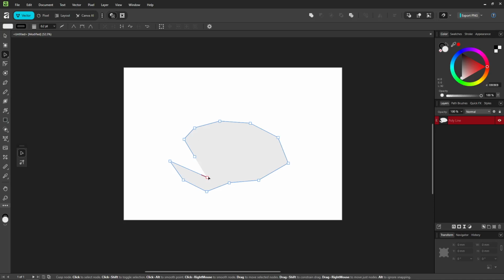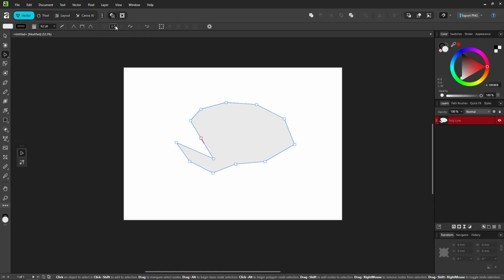How to Join Curves in Affinity Designer [2026 Full Guide]